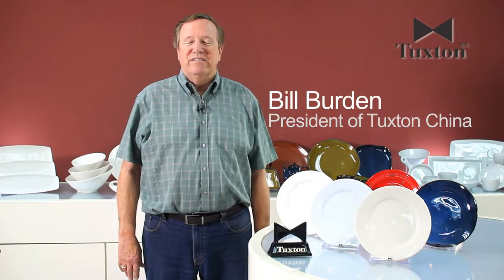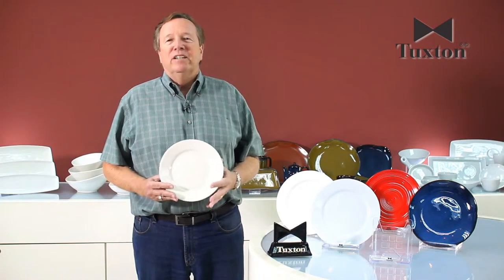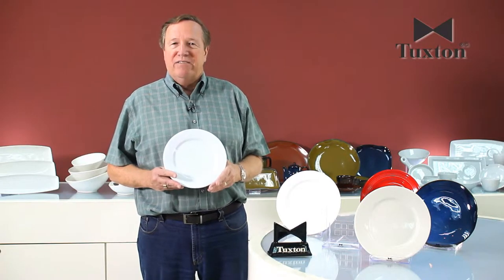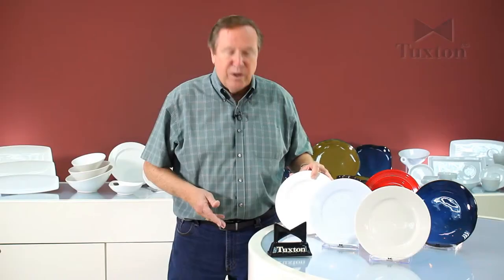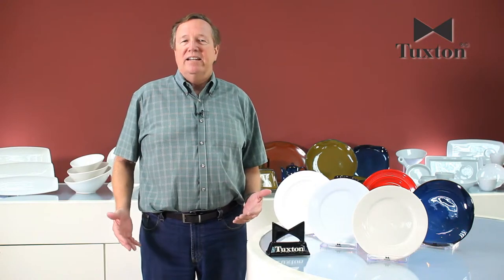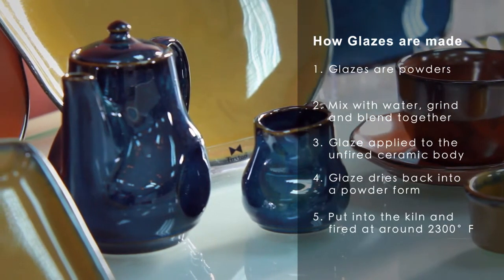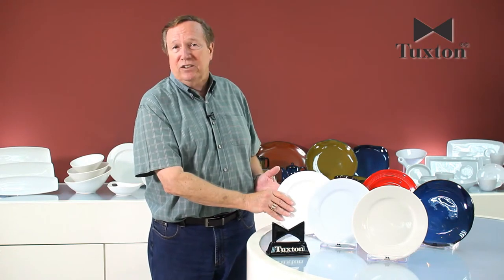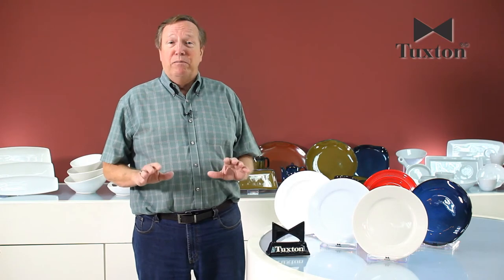Tuxton Foodservice 101 - Three Porcelain Body Types & Glaze Colors